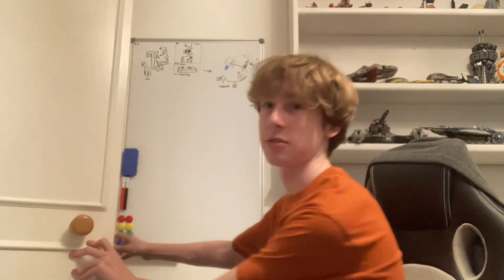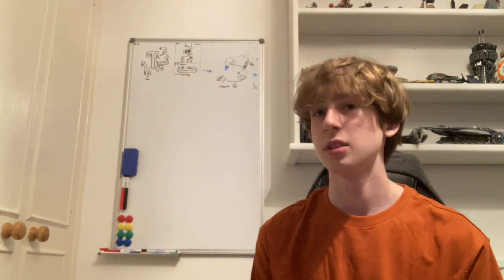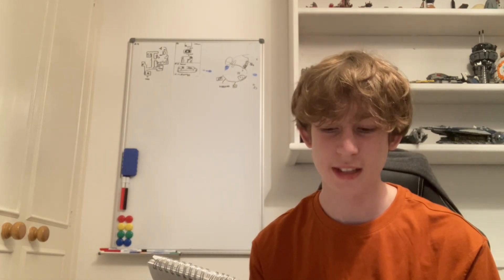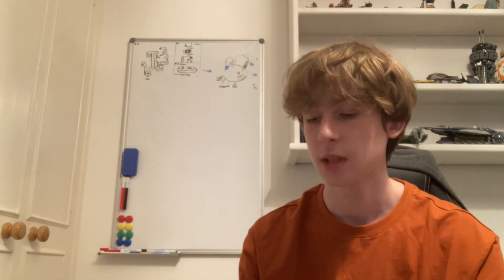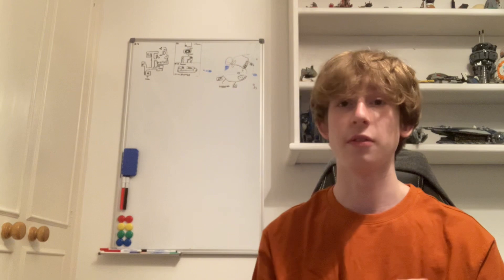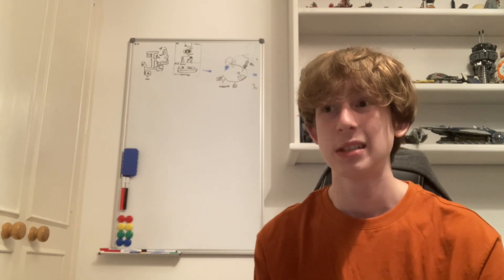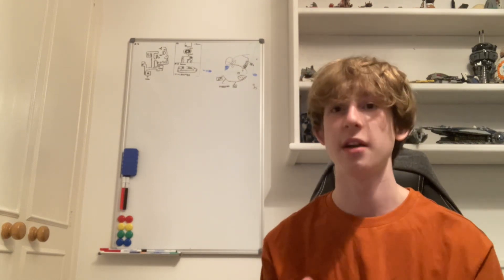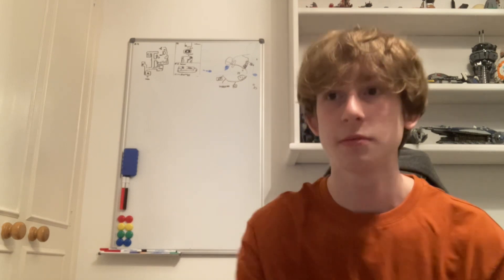I’m back (sorry for abandoning)